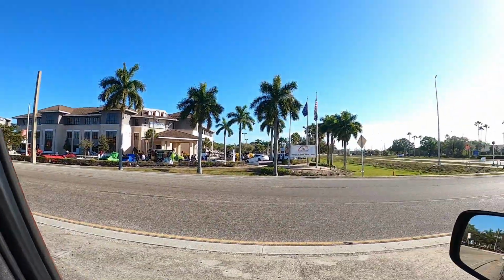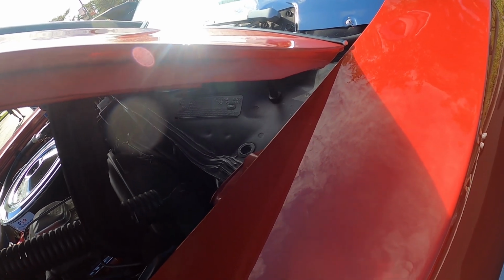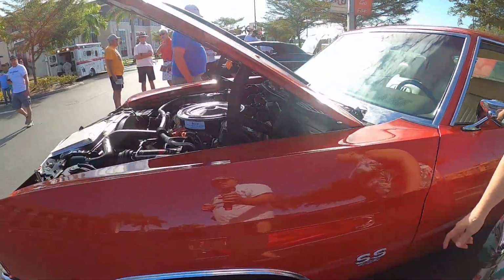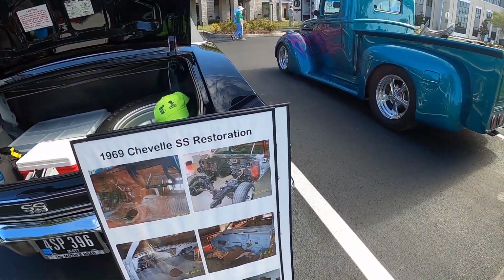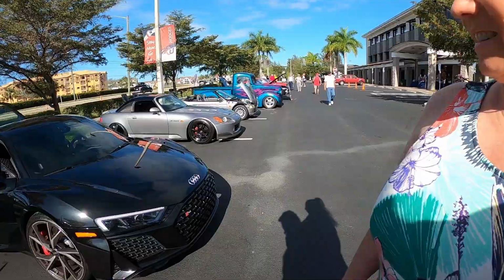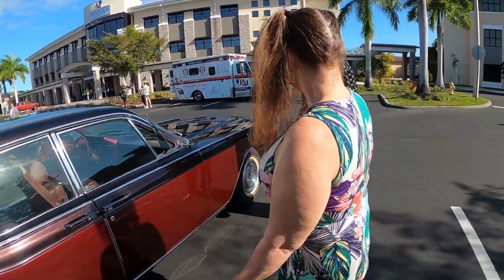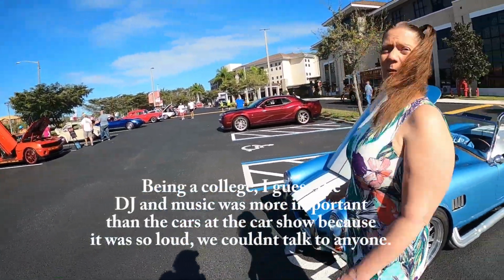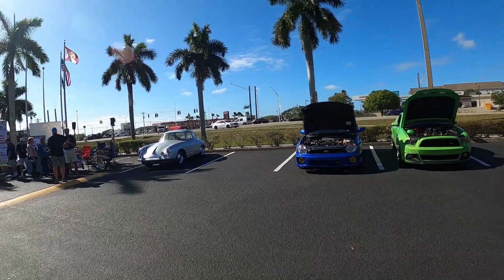EP371 April & Sean check out Chevelles and a 62 Lincoln